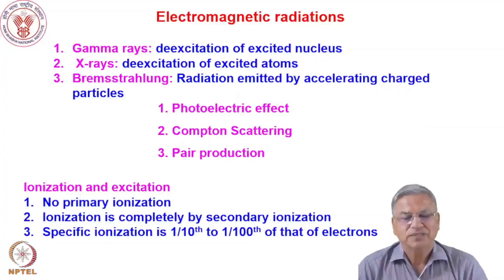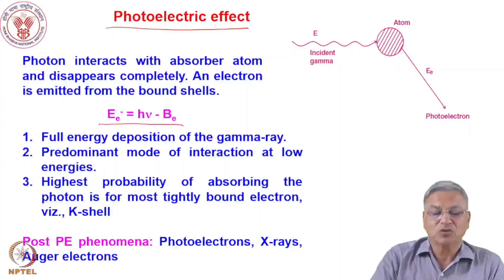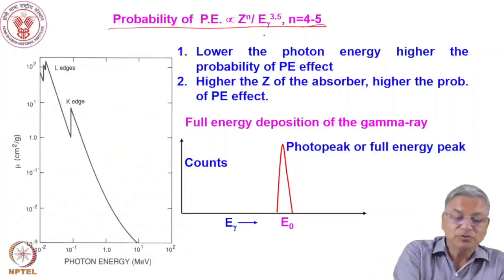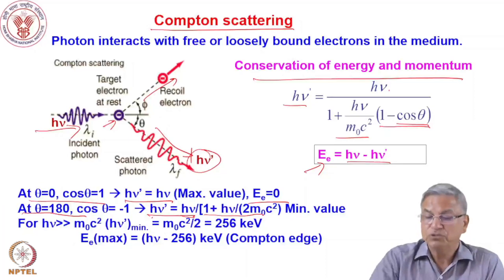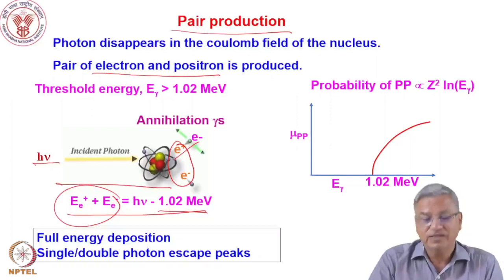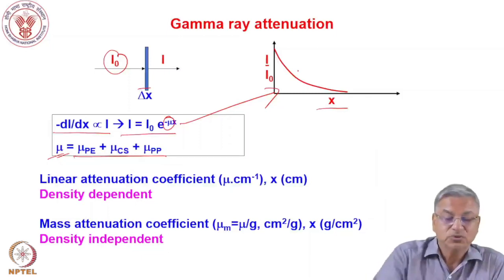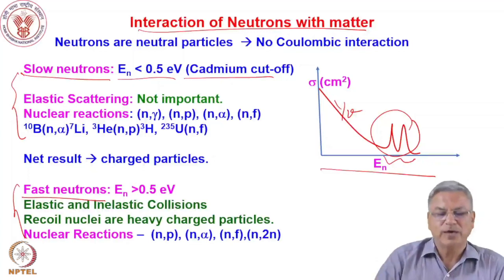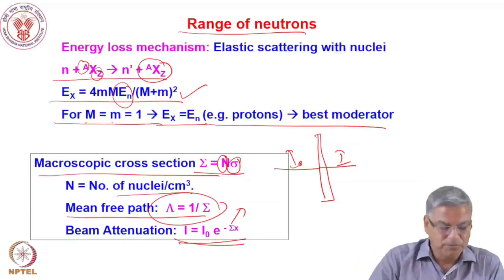Week 04: Lecture 16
Week 04: Lecture 16: Interaction of electromegnetic radiations with matter